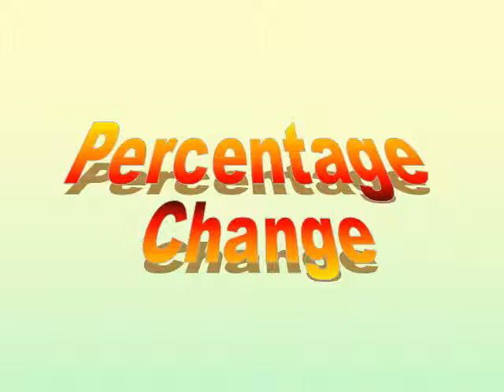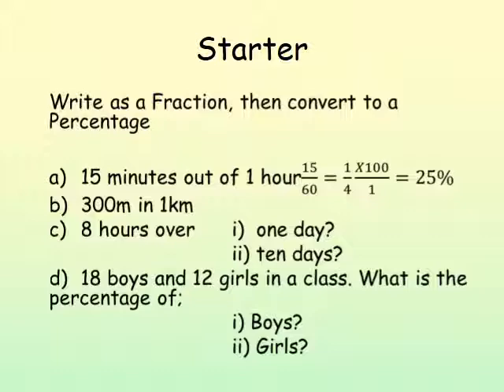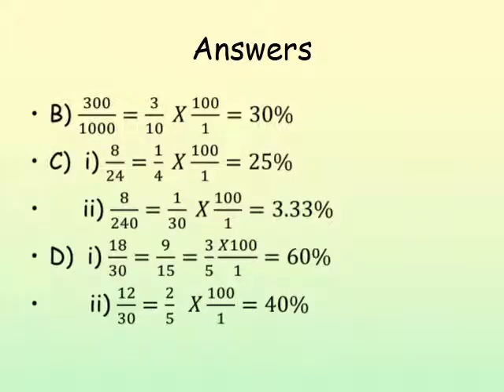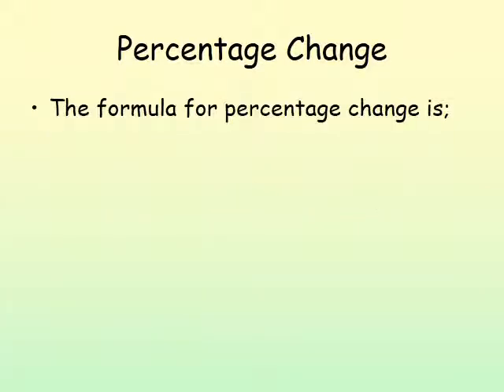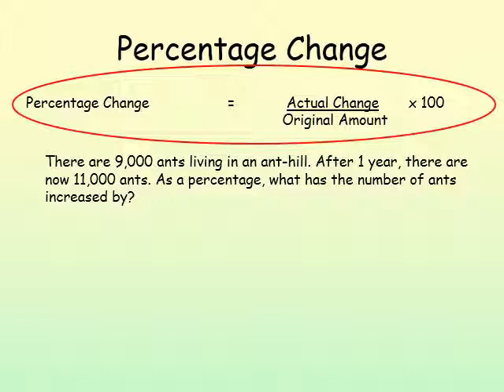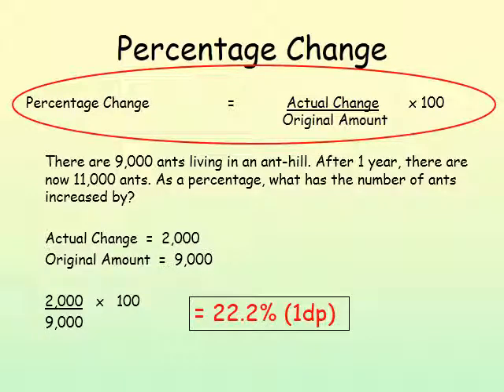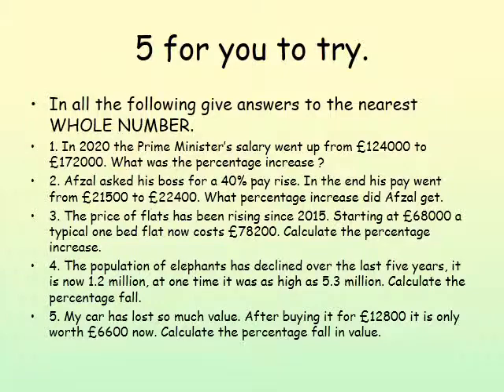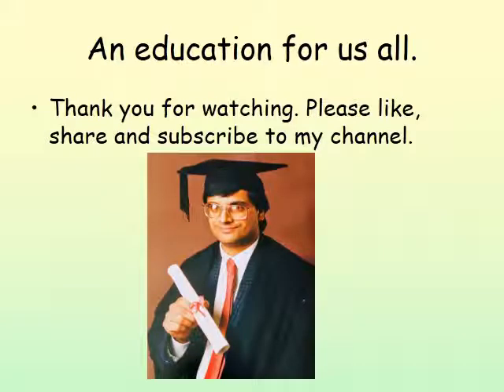What is the Percentage Change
How to calculate percentage increase or decrease from one amount to another.